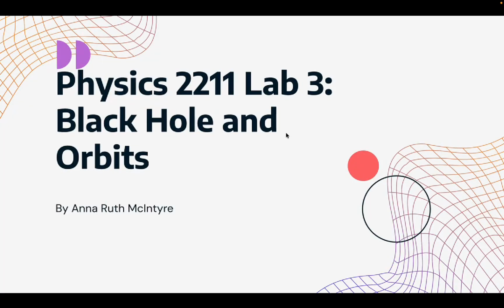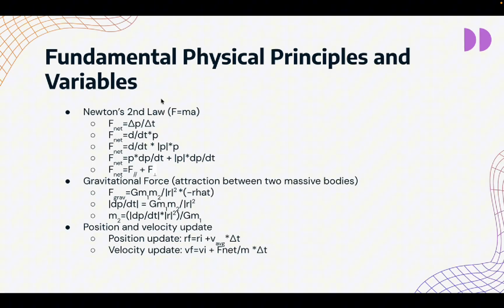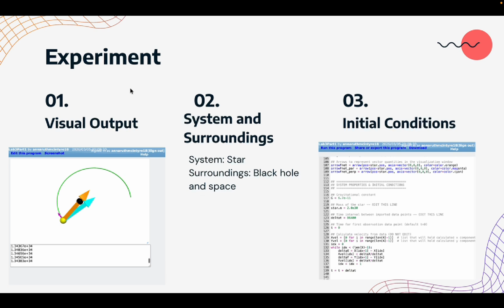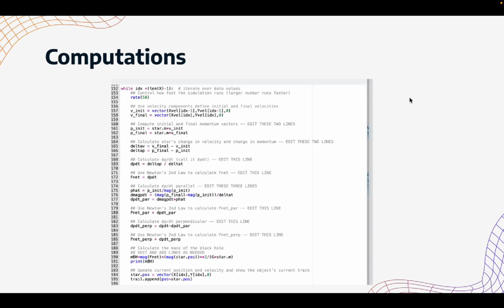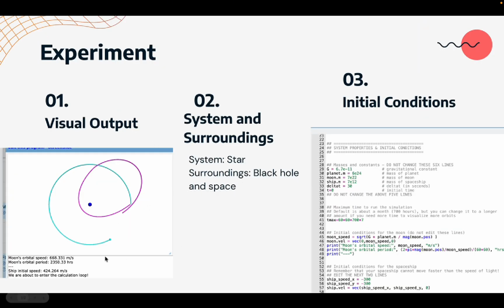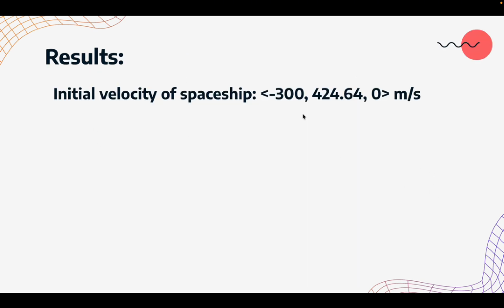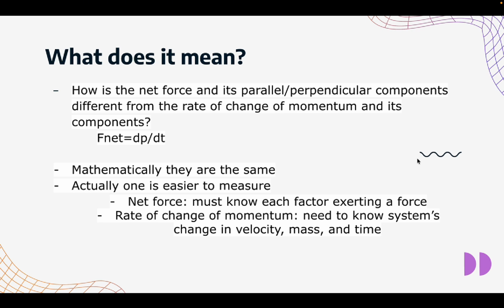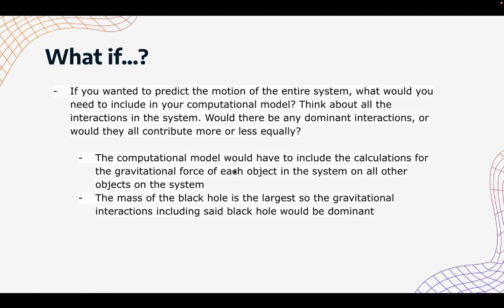Physics 2211 Lab 3: Black Hole and Orbits